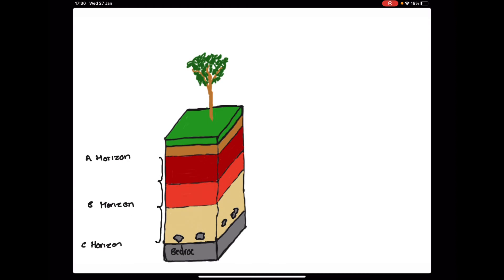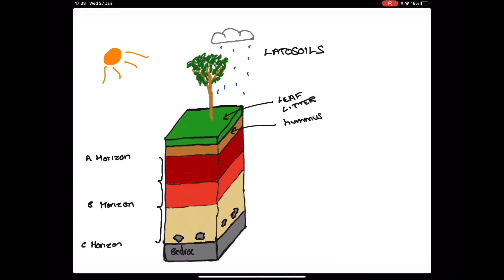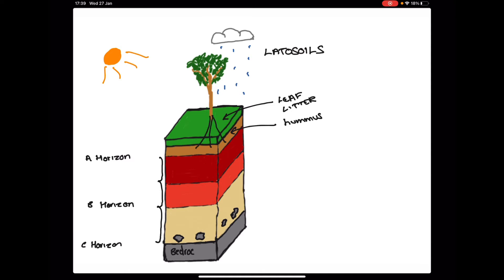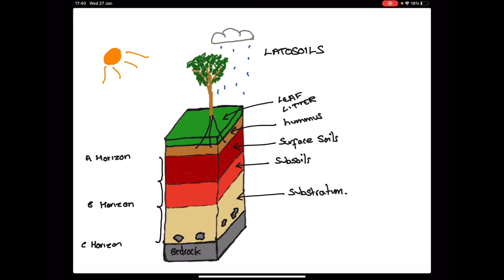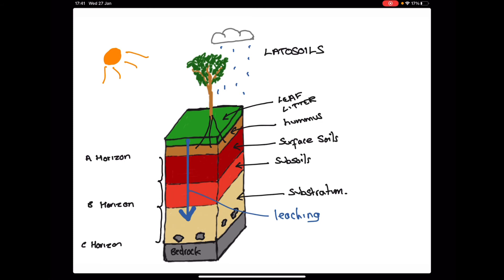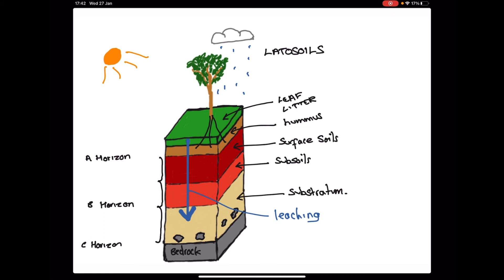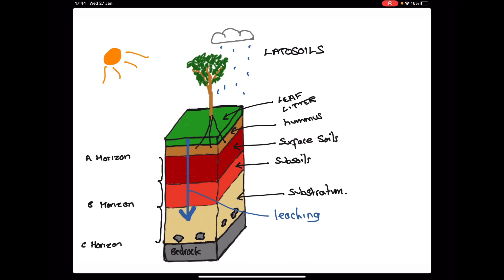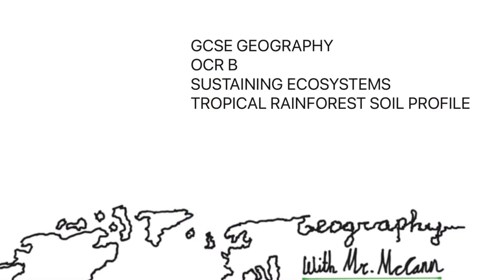Soil Profile of a tropical rainforest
A brief explanation of the soil profile of a tropical rainforest